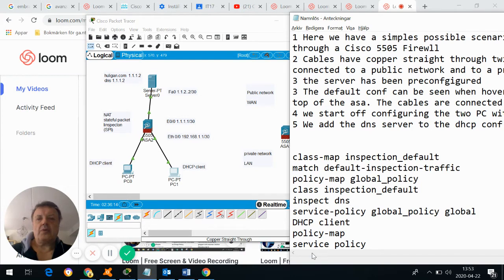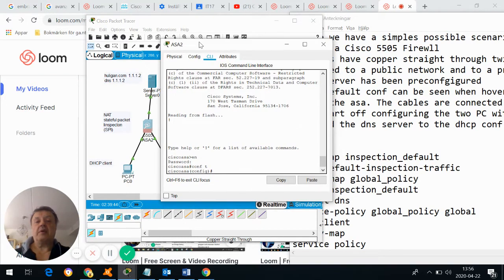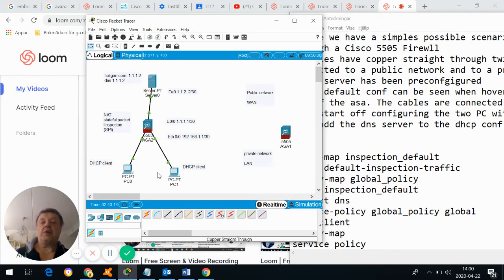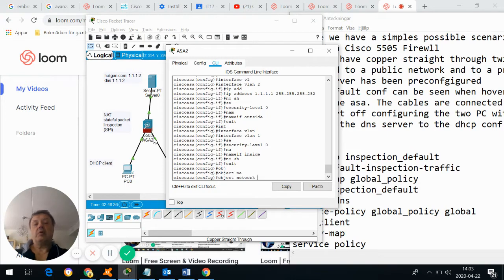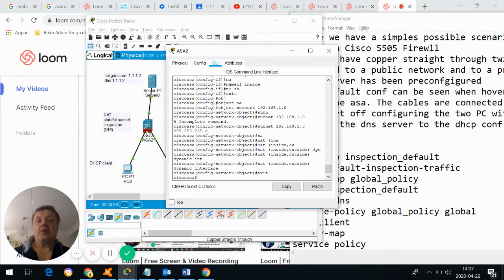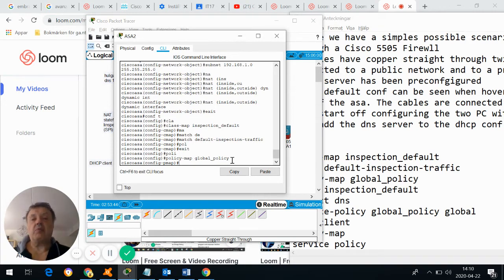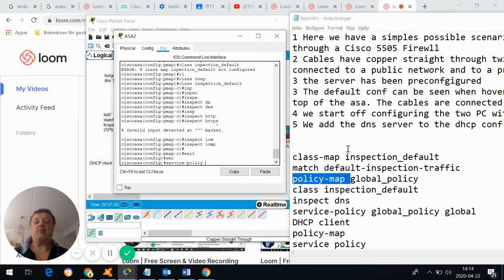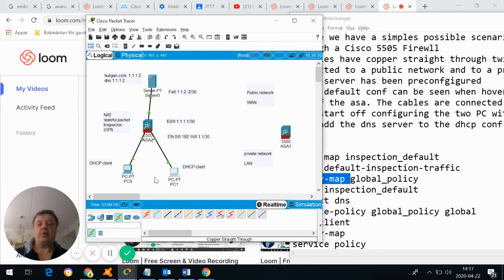ASA Configuration #1 - Configuring Internet Access through Cisco ASA 5505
This video  teaches you all you need to know to configure Cisco ASA 5505 for Internet Access: 1NAT configuration within the context of a network object 2) Stateful Inspection within the context of  the Global Policy 3) Security Levels assigned to the SVI:s